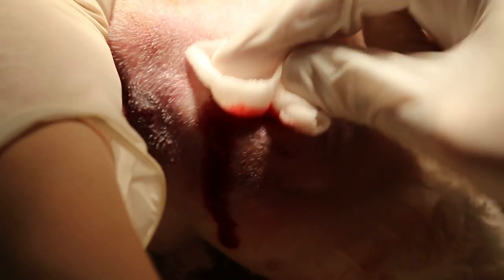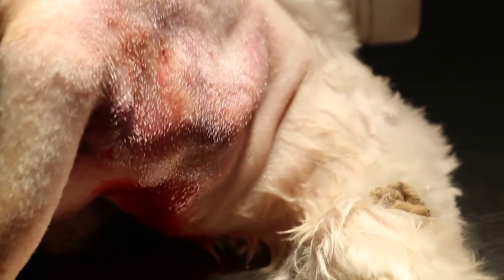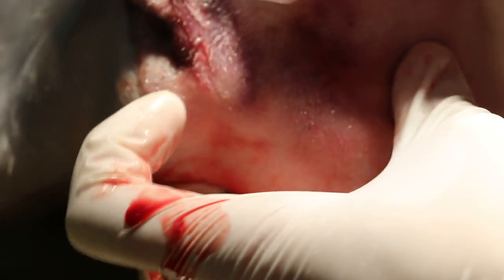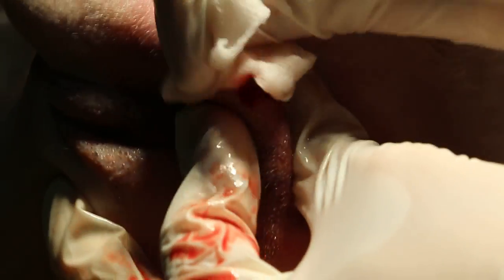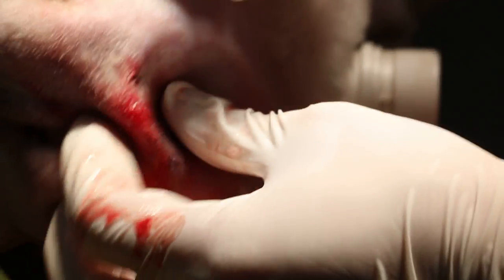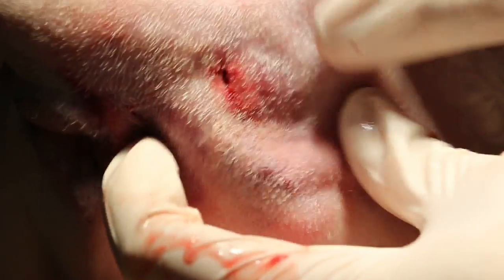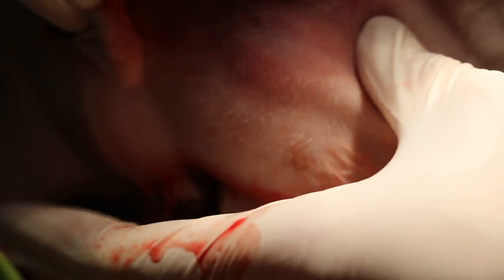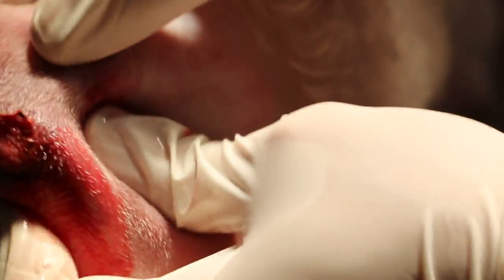Irrigating the perineal abscess after rupture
The big right backside swelling is cleaned after it had discharged over 100 ml of brownish red blood plus yellow lumps. It is not a perineal hernia.